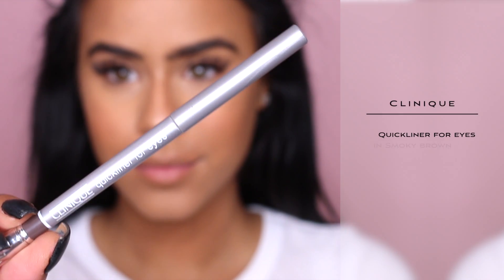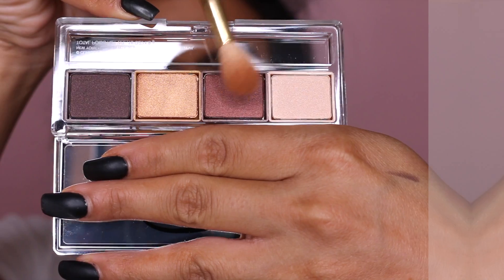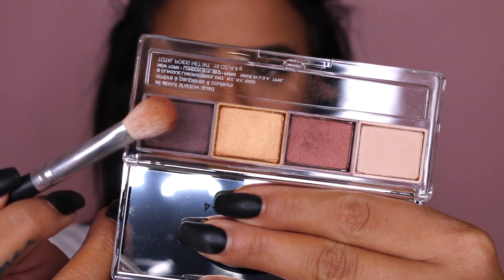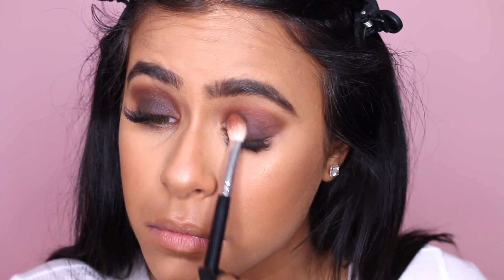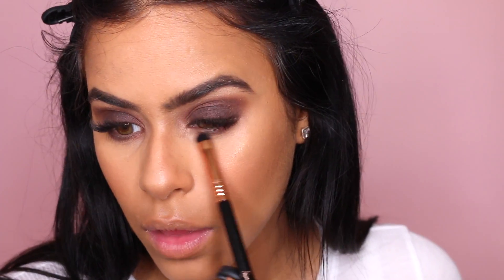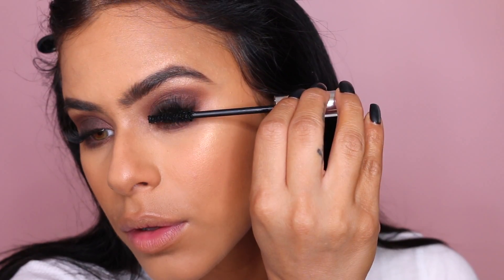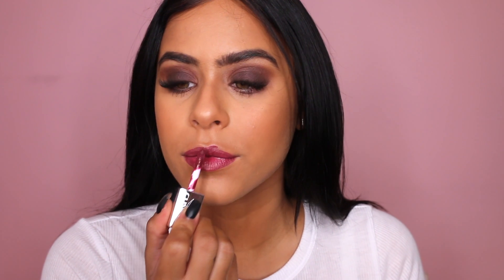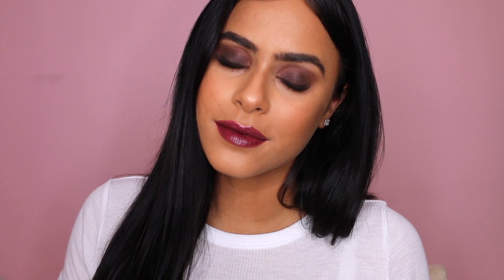Brown Smokey Eye | Fall Makeup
Fall is here and I don't know about you guys, but that always gets me excited to work with darker colors. For my first Fall makeup tutorial I decided to create a brown smokey eye with a vampy lip.

Thank you Clinique for partnering with me on this video!

The products I used are by Clinique:

HIGH IMPACT LASH ELEVATING MASCARA
QUCKLINER FOR EYES IN #2 SMOKY BROWN
ALL ABOUT SHADOW QUAD IN #3 MORNING JAVA
POP LIQUID MATTE LIPSTICK IN #7 BOOM POP

♡Get my ebook - THE ULTIMATE YOUTUBE GUIDE: EVERYTHING YOU NEED TO KNOW TO MANAGE A SUCCESSFUL YOUTUBE CHANNEL

Are you a digital influencer? Make sure to link your Instagram/Blog/Channel